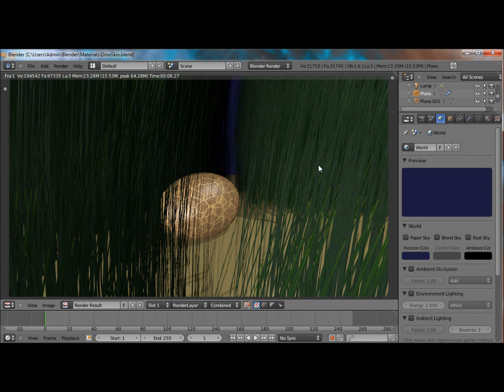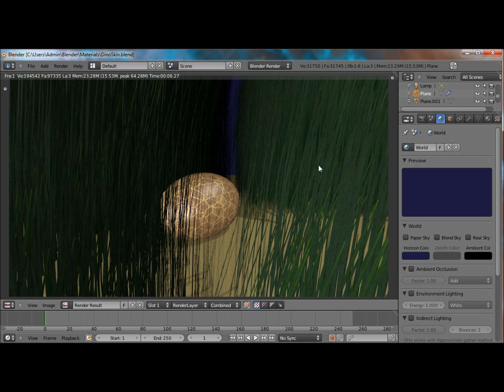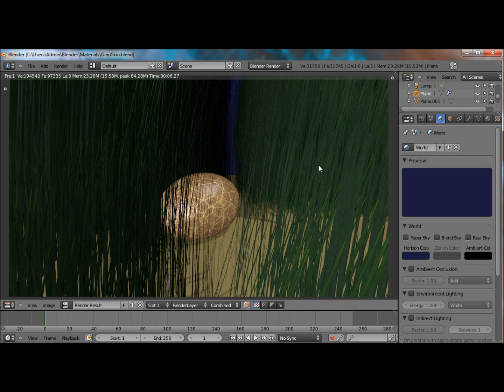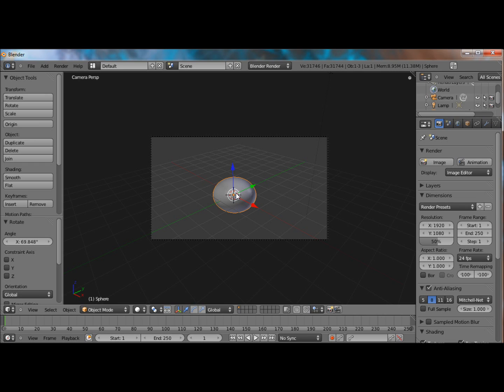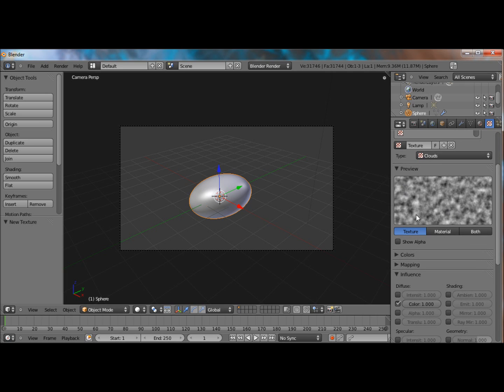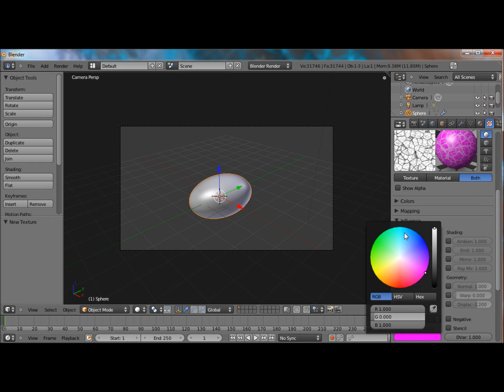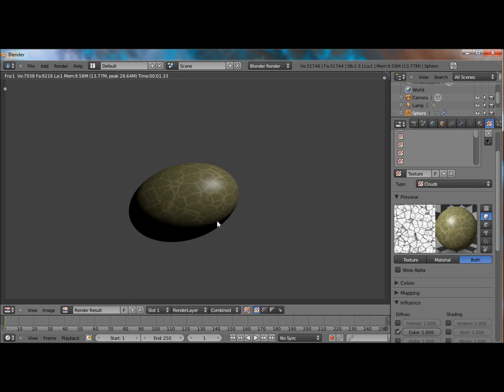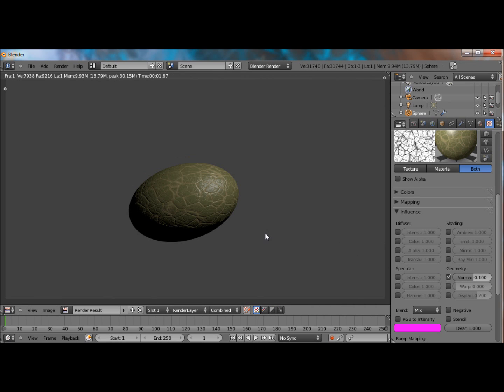Blender 2.57 Tutorial: Making dino/dragon/monster skin